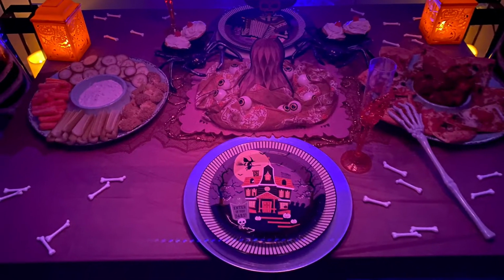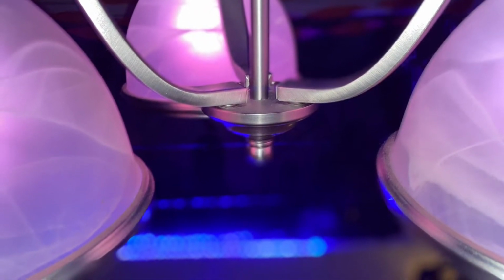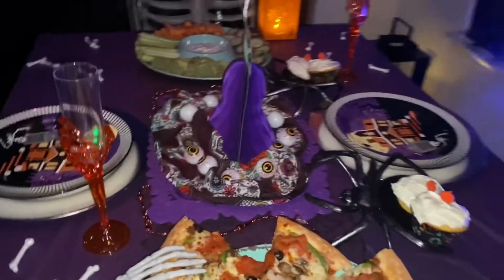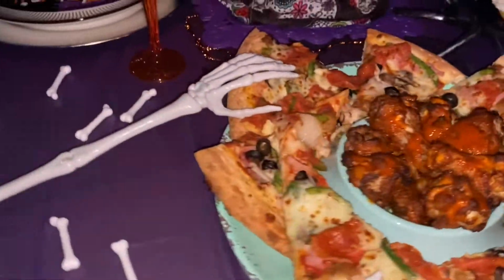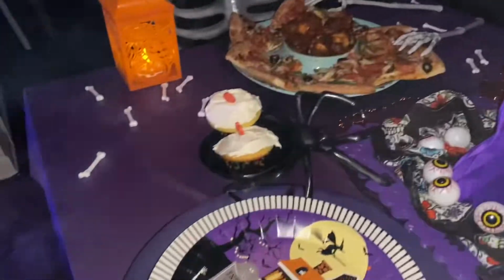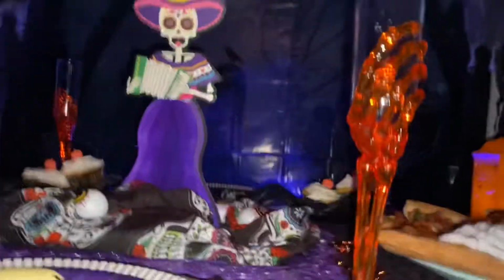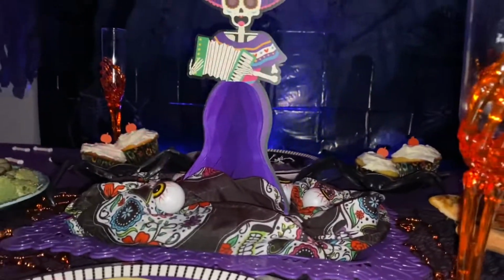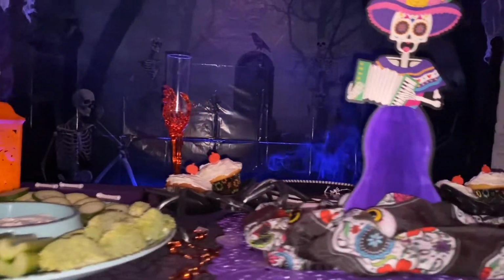You should try this cheap Dollar Tree DIY Halloween 2022 tablescape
Spooky DIY Dollar Tree Tablescape

Purple Tablescape $1.25 (Dollar Tree), Black Table Runner $1.25(Dollar Tree), Purple Light Bulb $1.25 each(Dollar Tree), Purple Tray $1.25 (Dollar Tree), Spider $1.25each(Dollar Tree), Orange Necklace $1.25 (Dollar Tree) Centerpiece $1.25 (Dollar Tree), Scarf $1.25 (Dollar Tree), Lantern $1.25 each ( Dollar Tree), Veggie Tray $1.00 (Old Time Pottery), Charger Plate $1.25 each (Dollar Tree), Paper Plate $1.25 (Dollar Tree), Dinner Plate $1.25 each (Dollar Tree), Cake Mix $1.25(Dollar Tree), Icing $1.25 (Dollar Tree), Pumpkin Cake Decor $1.25(Dinner Tree) Back Drop $1.25 (Dollar Tree ) Orange Streamer $1.25 (Dollar Tree), Hanging Skeleton $1.25 each(Dollar Tree) Hand Thongs $1.25 (Dollar Tree) and Tall Lanterns $32.99 each (Ross)